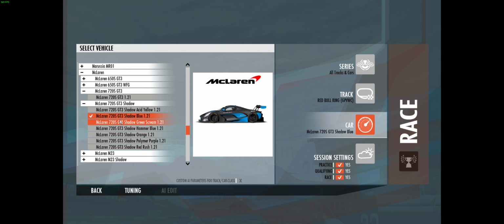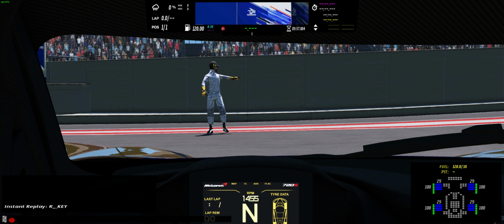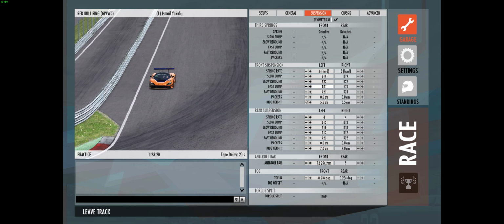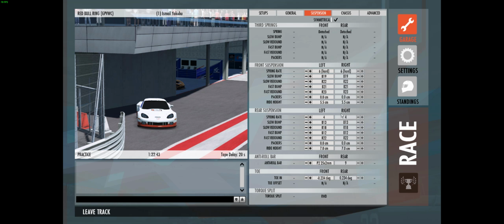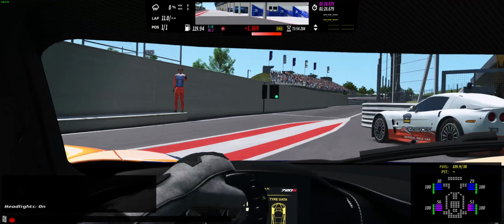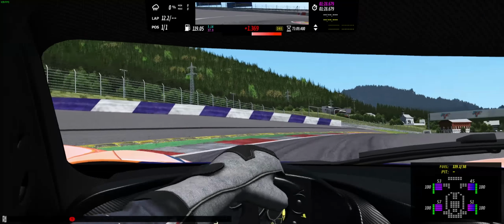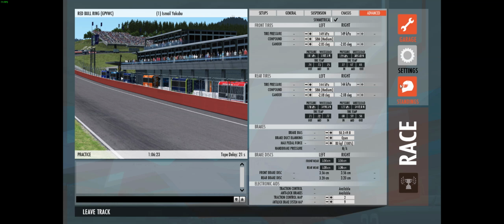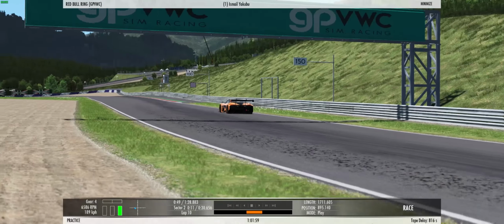rFactor 2 | Challengers Pack McLaren 720s GT3 impressions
Finally try out the 720s, good car though i think its design is a bit weird.